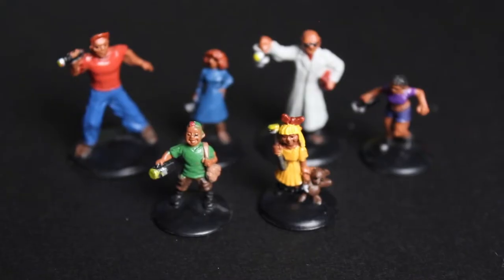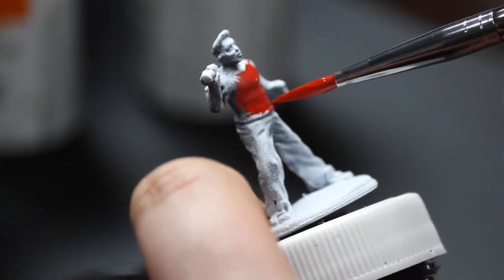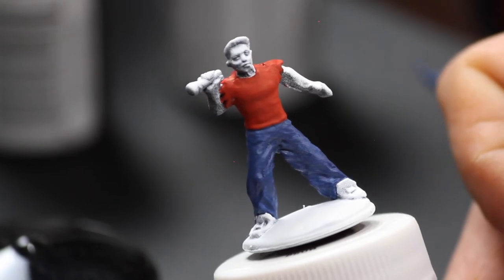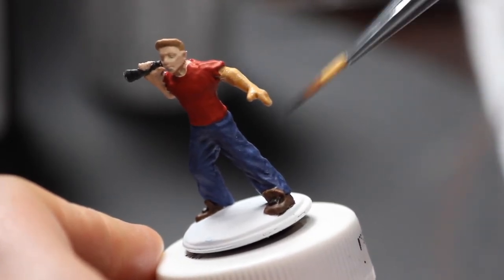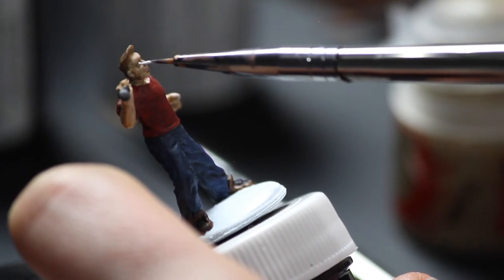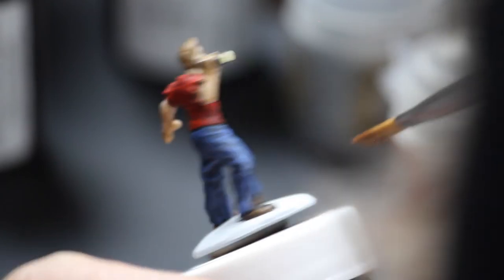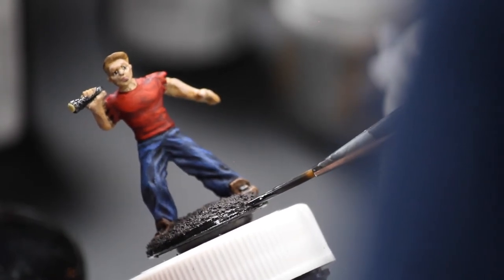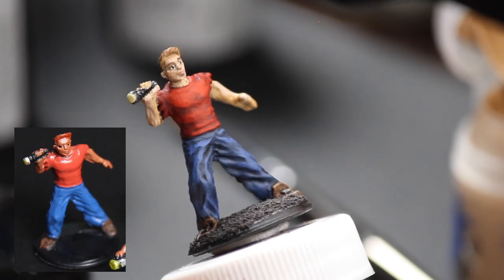Painting Betrayal Miniatures pt 1 | No One's Watching Me Vlog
Nothing quite as exhilarating as watching paint dry... ha.

Check me out as I give some pretty mediocre miniatures a makeover!

Pants
-Macragge Blue (base)
-Abbadon Black (base)
-Altdorf Guard Blue (layer)

Skin
-Ceramite White (base)

Mouth
-Bugman's Glow (base)

Shoes
-Mournfang Brown (base)
-Abbadon Black (base)
-Golgfag Brown (dry)

Flashlight
-Flash Gitz Yellow (layer)
-Hexos Palesun (dry)
-Abbadon Black (base)

Base
-Stirland Battlemire (texture)
-Terminatus Stone (dry)

Gloss
-'Ardcoat (technical)